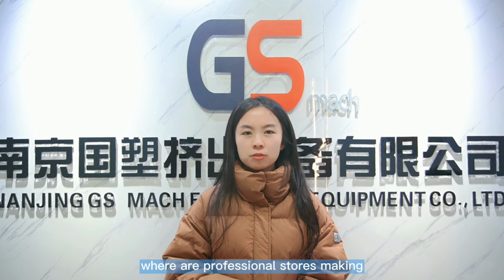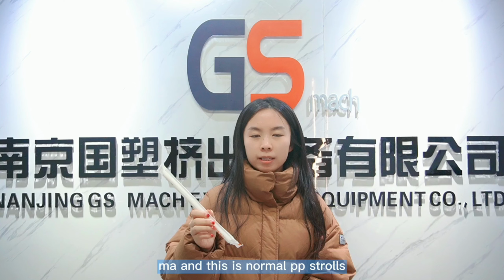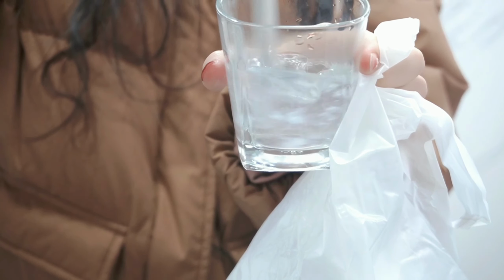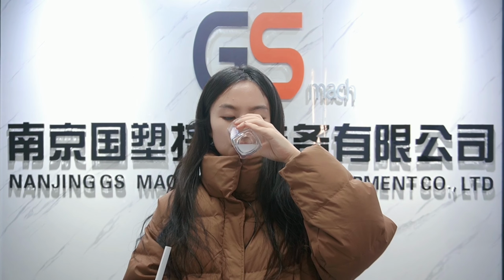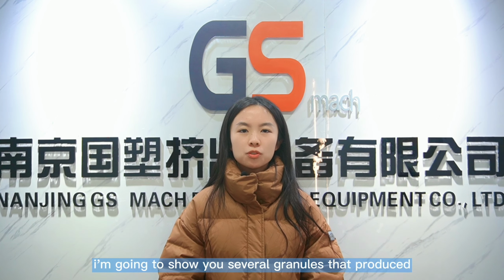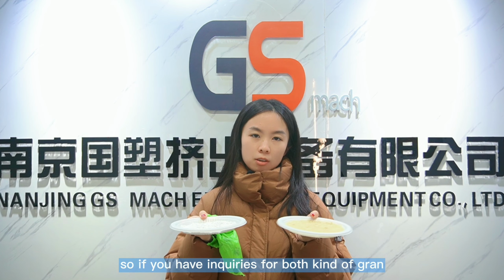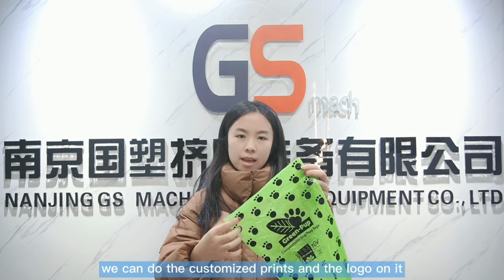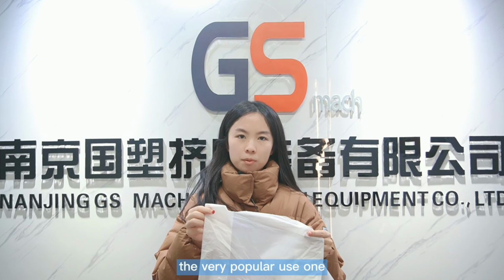Display of the Hottest Biodegradable Products & Pellets Produced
Nanjing GS-Mach Extrusion Equipment Co.,Ltd is a professional biodegradable pellets & Products manufacturer. In this video, we have displayed the most popular products sold both in domestic and foreigner countries. Multiple granules for biodegradable bags production line & PVA water soluble bags bag production line; Different bio bags display; Straws in various specifications and customized packaging; Complete tests for the dissolving process of the water soluble bags.
If you have any inquiry, come free to us to getting the best price for ever!